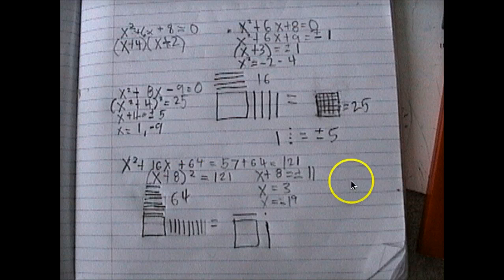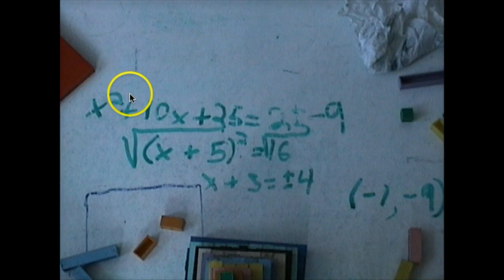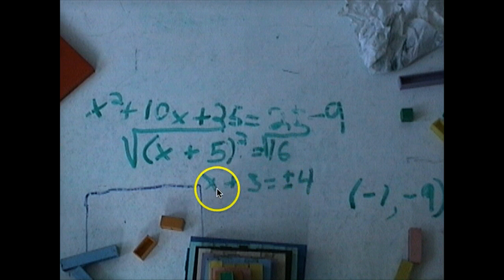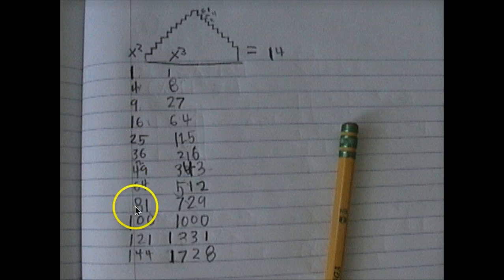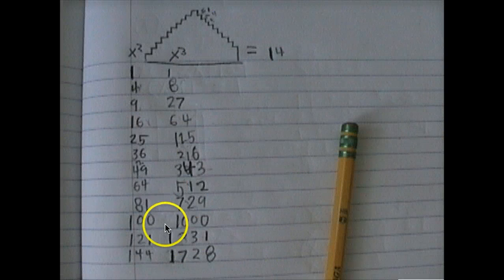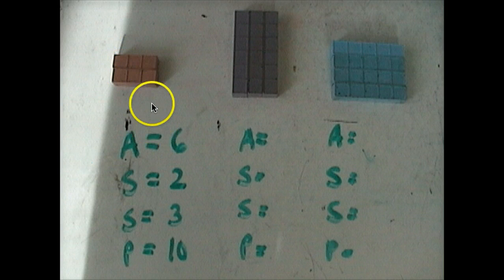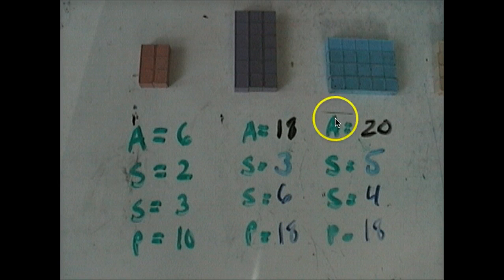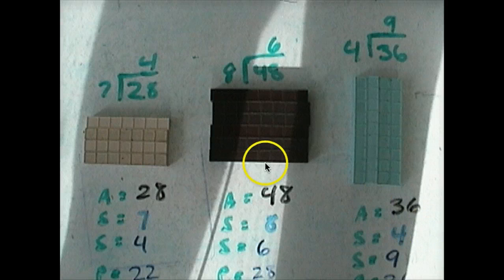Crewton Ramone Squares, Cubes and Division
Math enrichment with an 11 year old where we play math and discover some things about rectangles, by now completing the square is old hat, and we have to move on to new and funner stuff...